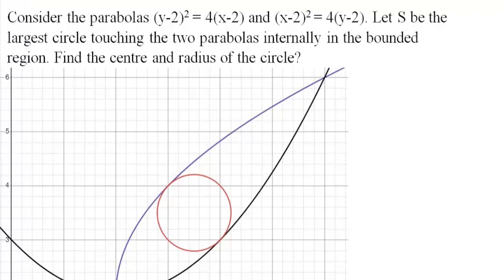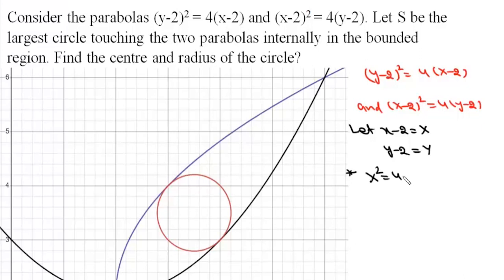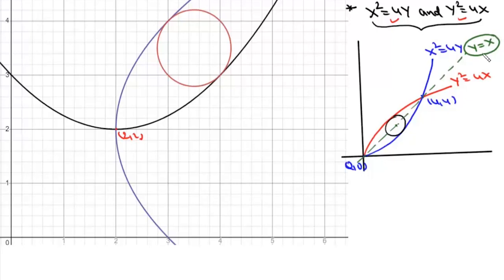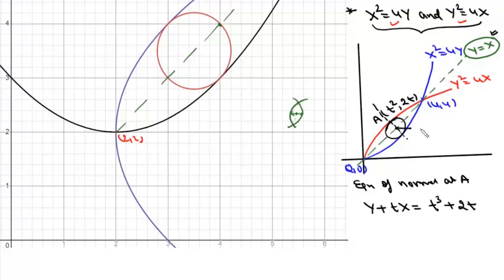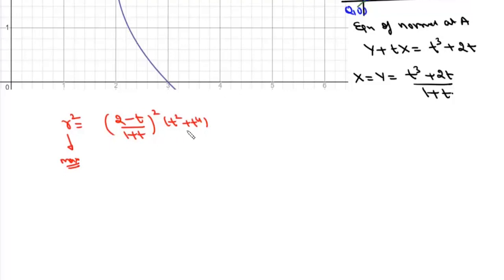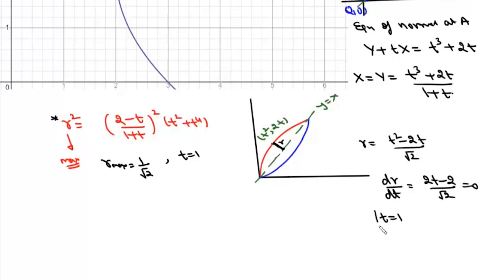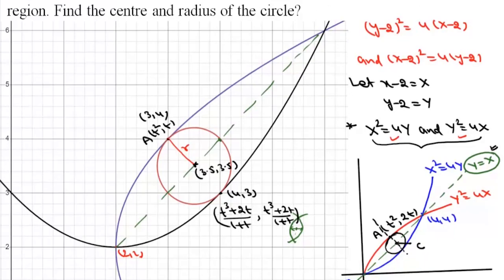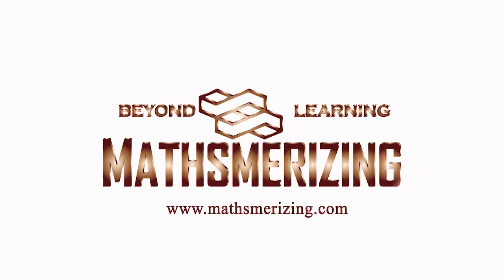Parabola | Normal | Find center & radius of largest circle touching (x-2)^2=4(y-2) & (y-2)^2=4(x-2)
Parabola Normal | Find the center & radius of largest circle touching parabola (x-2)^2=4(y-2) &  (y-2)^2=4(x-2)  internally?